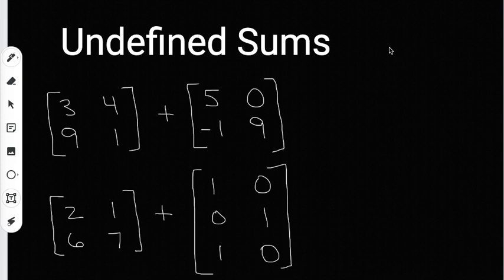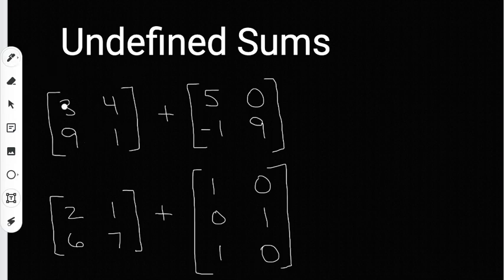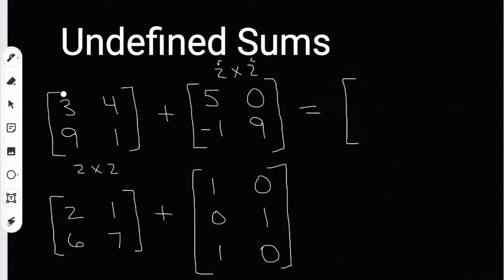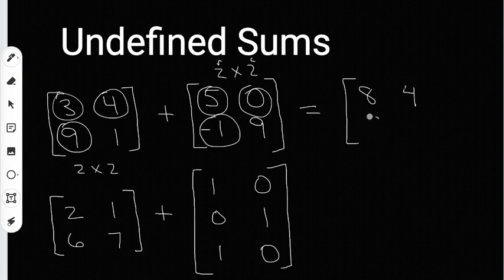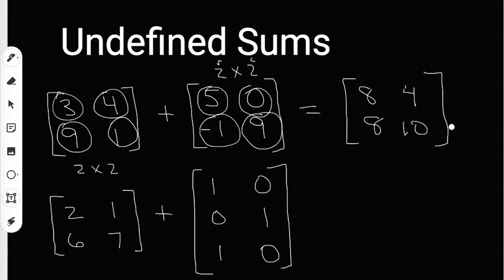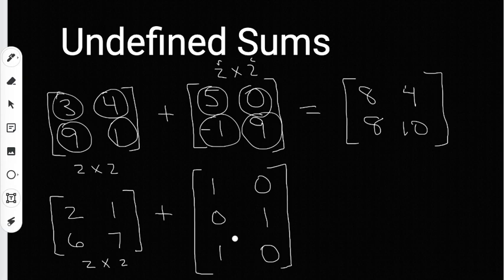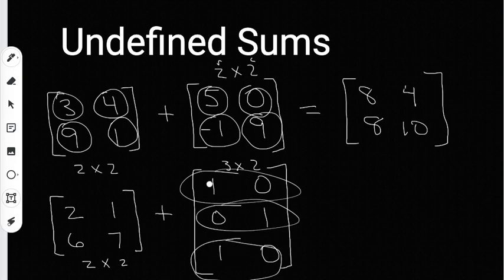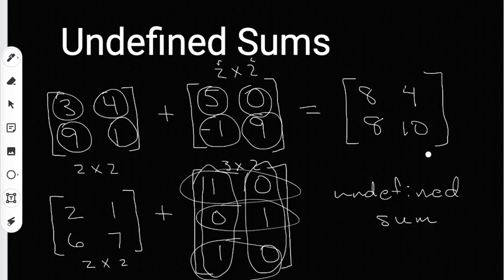Undefined Matrix Sums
Matrix Theory, Algebra 1, Algebra 2